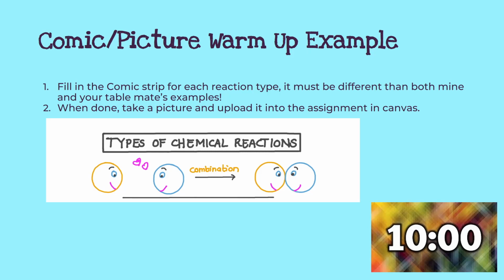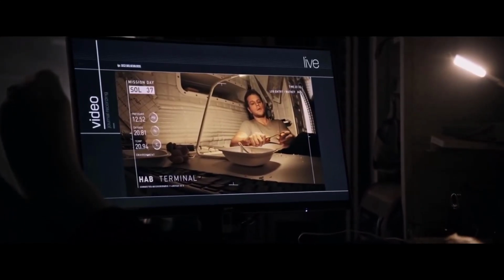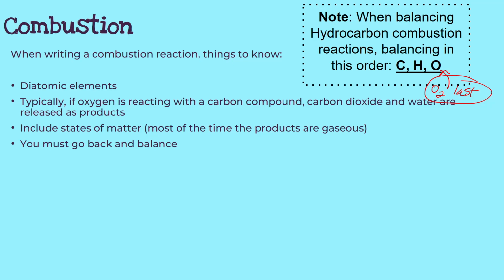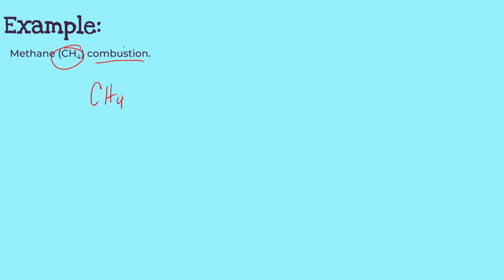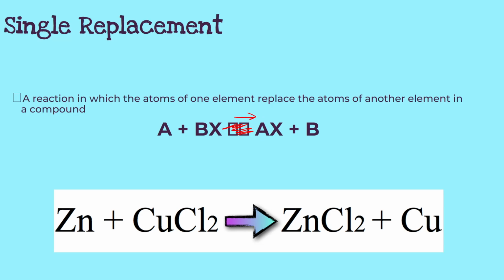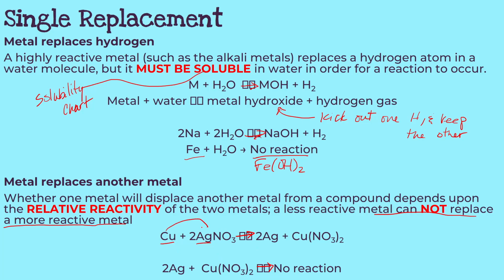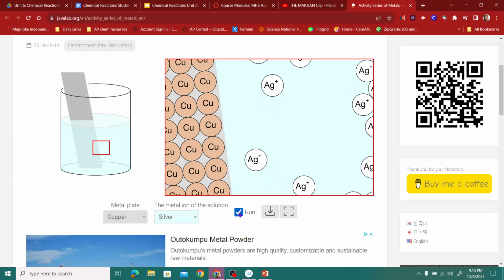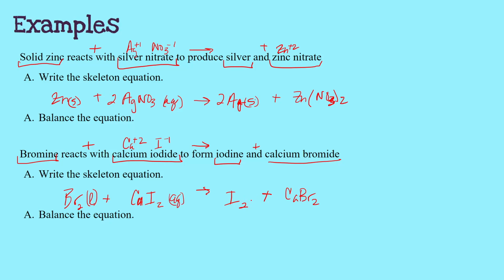Advanced Chem lesson 12/7/23